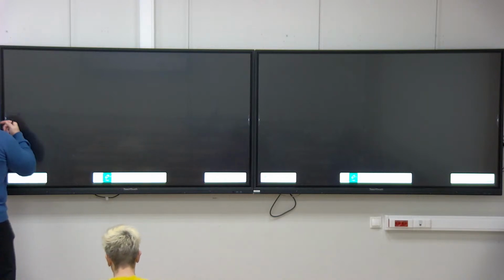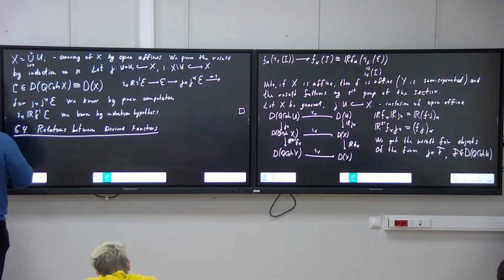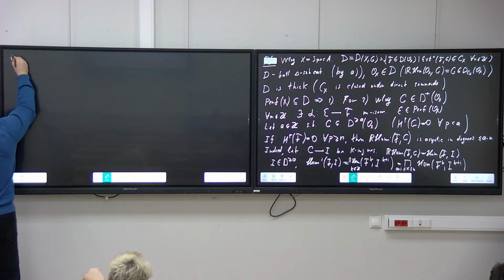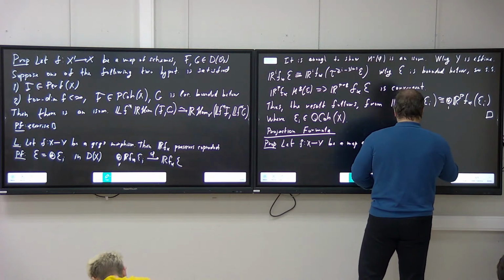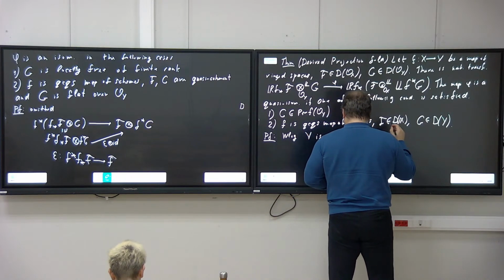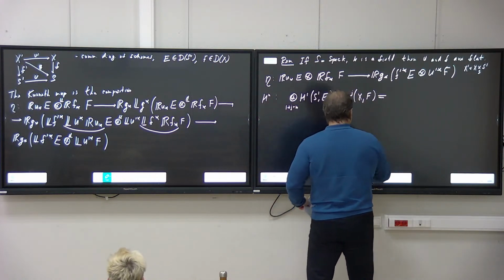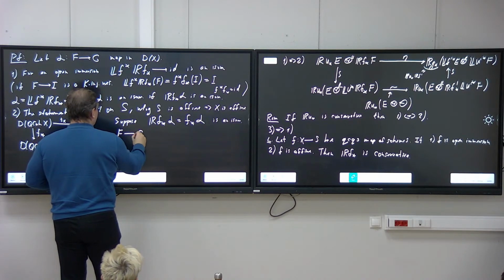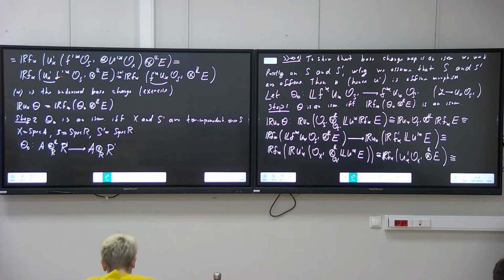Grothendieck Duality. Lesson 12. A. Pavlov